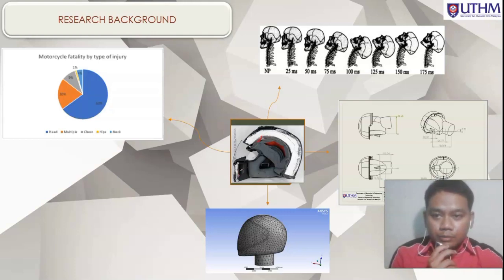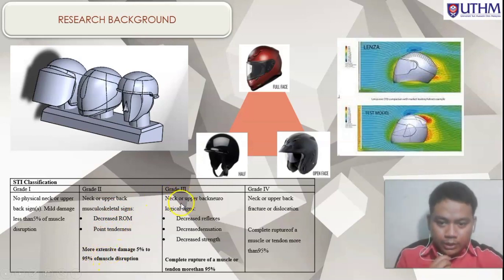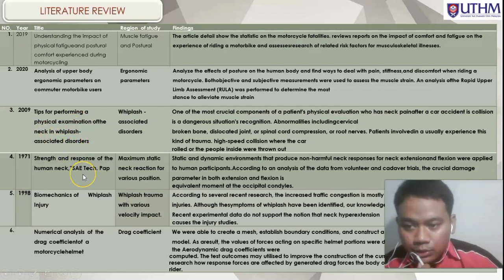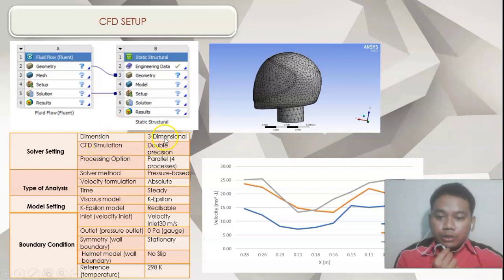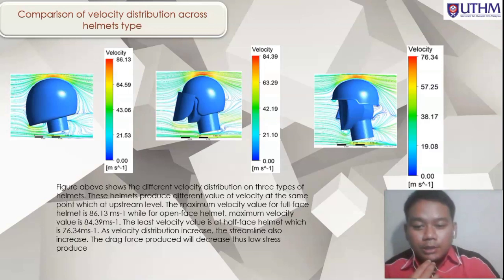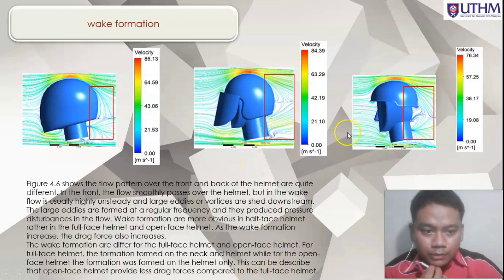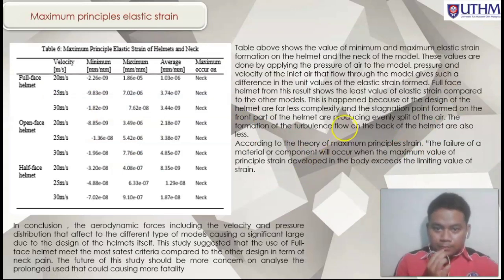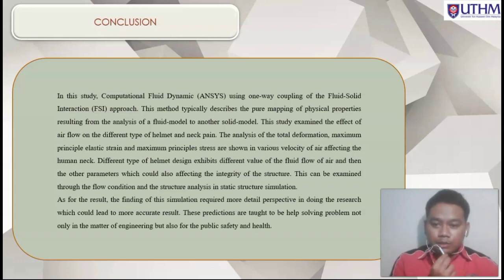BNG_Muhammad Arif Bin Mat Nazeri_Presentation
The Effect of Aerodynamic Characteristic at Different Velocity for Three Different Helmets and Neck Design using Computational  Fluid  Dynamic (CFD) Analysis.